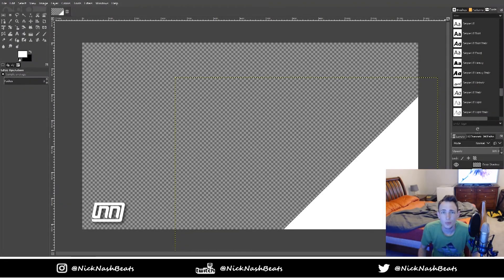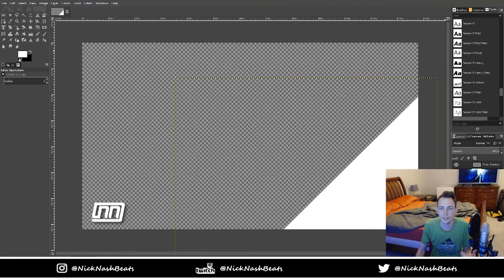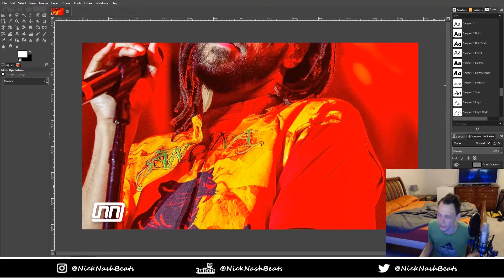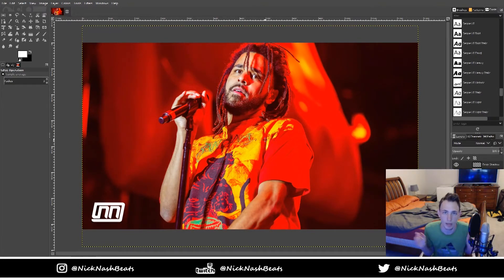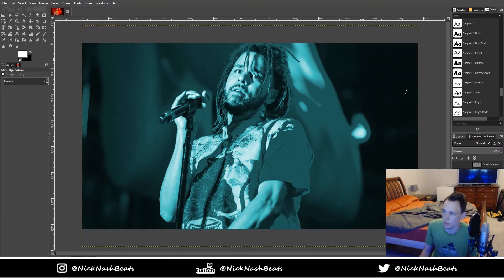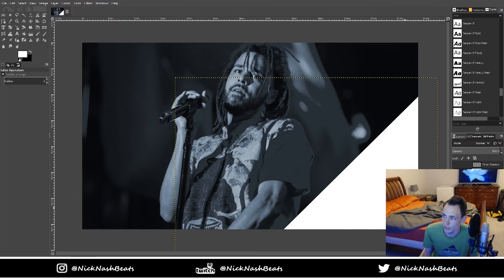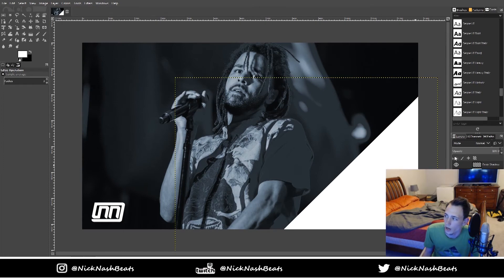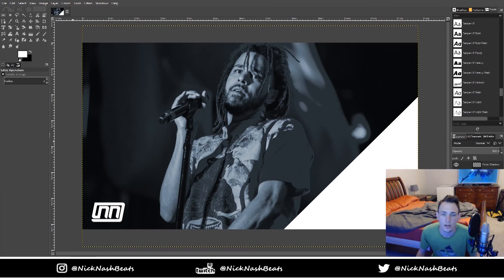HOW TO MAKE BEAT THUMBNAILS FOR FREE USING GIMP!!!